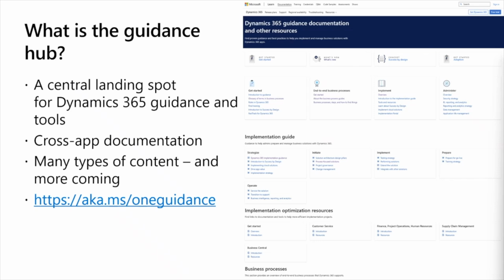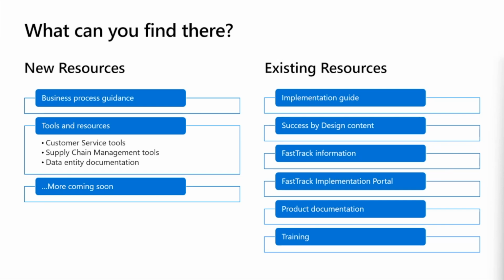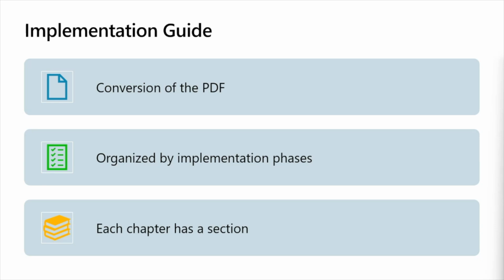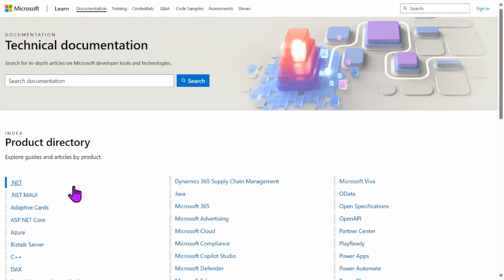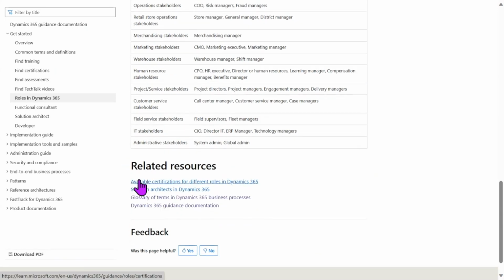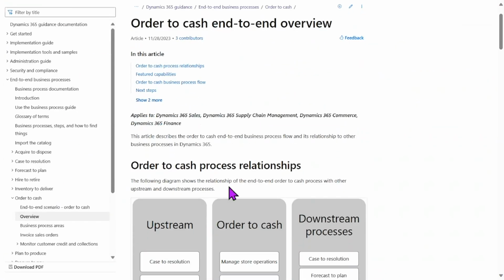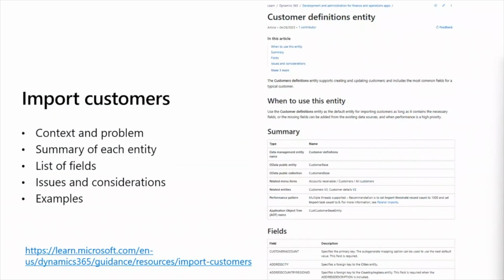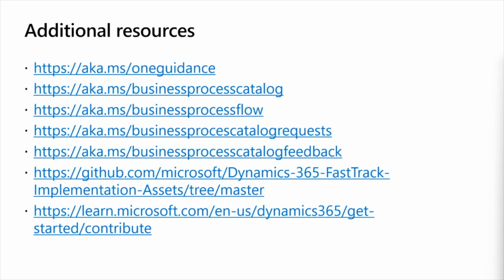Part 1: Introduction to the Dynamics 365 Guidance Hub | TechTalk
In part one of this series, we will introduce you to the Dynamics 365 guidance and documentation hub. We'll show you how to get around the hub, find things, and review samples of the various types of documentation and tools that are available.

Chapters:
00:00 Intro
01:19 Series Agenda
02:29 Agenda
03:18 Overview
03:26 What is the guidance hub?
08:03 Content types I
10:12 Glossary
12:13 Business Process Guides
13:45 Implementation Guide
15:02 Success by Design Content
15:55 Entity Documentation
16:55 Tools and Resources
17:55 Links to get other resources
18:43 Demo
33:39 Content types II
33:47 Test automation with Playwright
34:58 Solution component validation sample
36:09 Import customers
38:17 Resources and recommendations
43:11 Q&A
46:13 Closing comments

Presenter: Rachel Profitt